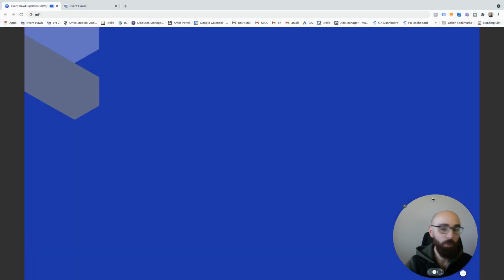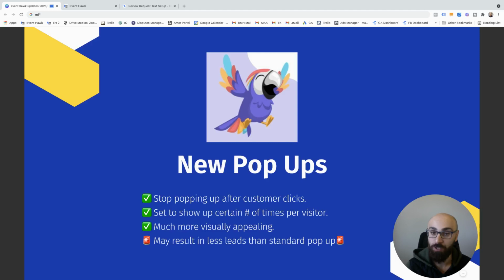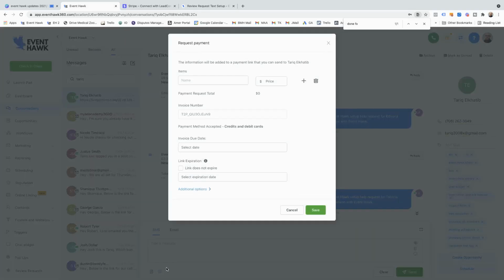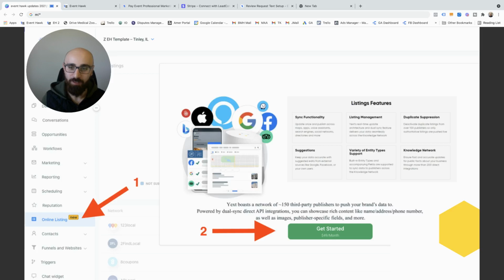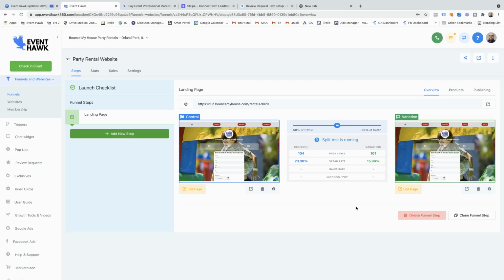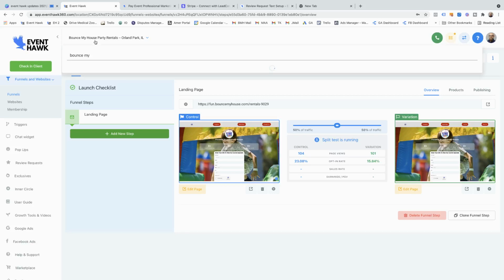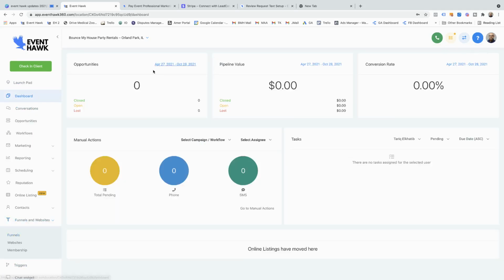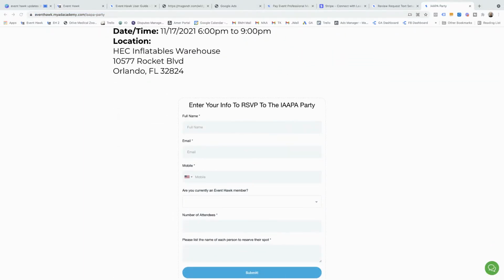Event Hawk Features That Will Blow your Mind!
The desktop version of Event Hawk has a new user interface that moves things around to make them faster to get to but it’s optional to switch over. The mobile app will come out with some minor updates soon as well. But that doesn’t scratch the surface of what we have coming out next.

Checkout these awesome new features that are available for Event Hawk members to use right now, and then some even more incredible features that should be ready early 2022.

2FA (the boring one) – Available Now
There’s nothing exciting about 2 factor authentication but it’s here now and you’ll be emailed/texted a code the next time you log in on a new device or clear your cache. It’s annoying but it keeps your data safer.

Review Requests Update – Available Now
If you upload your customer lists every week to send out review requests you’ll notice that the interface looks a little different. It functions the same way but things have been moved around. But if you want your review requests to go out automatically without doing anything at all then you need this next one…

Booking Software Integration 🤯 – Available Now
Oh yes we did! You’ve been asking for this one all year and it’s finally here! We have been testing this one in BETA and got it to work so far with IO, BCN, ERS, and should be able to integrate with any booking software/website where orders are done online. What does this mean exactly?

✅ Online orders appear in Event Hawk.

✅ Review requests automatically go out without having to import lists or tag anyone.

✅ Conversion rate updates automatically without having to tag confirmed.

Review Filter – Available Now
We will build a FREE page that sends your 5 and 4 star reviews to Google and your 3 stars and under to a complaint form! No one can prevent 100% of bad reviews. If a customer wants to leave you a 1 star review bad enough they will find a way. SERVICE FIRST!

New Pop Ups – Available Now
✅ Stop popping up after customer clicks.

✅ Set to show up certain # of times per visitor.

✅ Much more visually appealing.

🚨 May result in less leads than standard pop up so use with caution and be careful with settings🚨

Collect Deposits Through Event Hawk Text Message – Available Now
✅ Makes it easier for customers to pay so you get more secured bookings!

✅ Makes them less likely to shop around after talking to you.

Get Your Business Listed on 70+ Websites With YEXT! – Available Now

Funnels, Funnels, Funnels! – Coming December/January
✅ Build your own high converting funnels within Event Hawk!!

✅ Get WAY more of your clicks to convert to leads (and then automatically text the to close the sale!!).

✅ Know exactly how many of your website visitors convert and SPLIT TEST right inside Event Hawk!!

✅ Done for you funnels will be available as well.

Post To Social Media & GMB Straight From Event Hawk – Coming Early 2022
✅ Post everywhere from one place.

✅ Schedule posts so your social media stays engaged even when you’re busy.

Reply To Social Media Comments Straight From Event Hawk – Coming Early 2022
✅ Reply to social media comments from the same place you reply to messages.

✅ No more missing comments or ignoring people who comment on your business page.